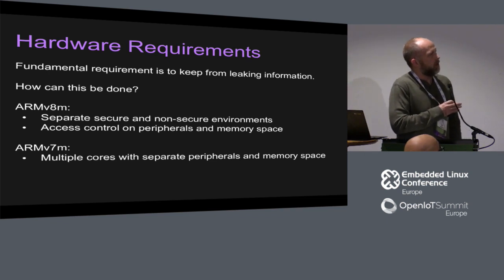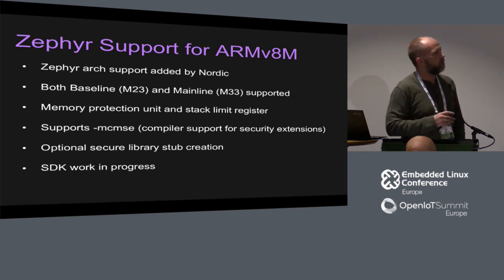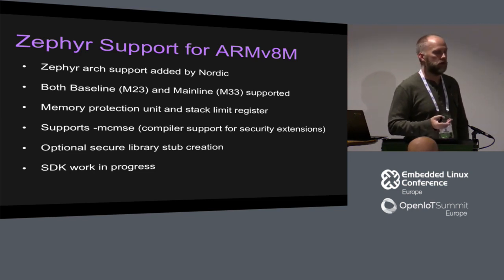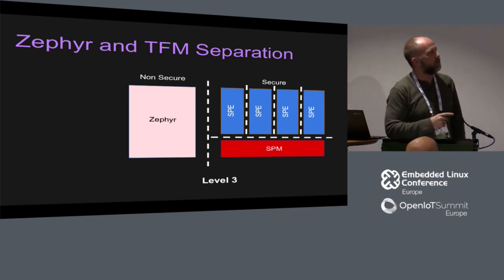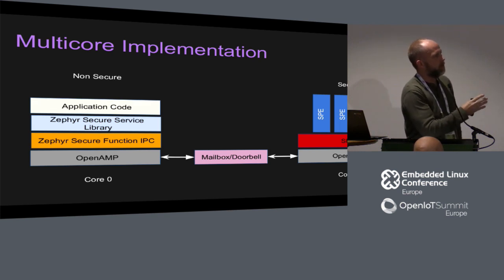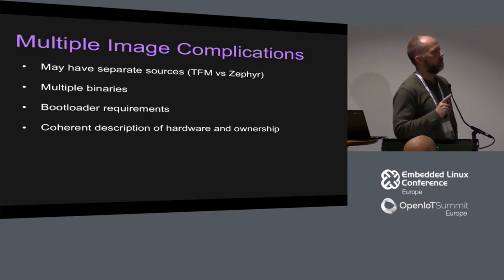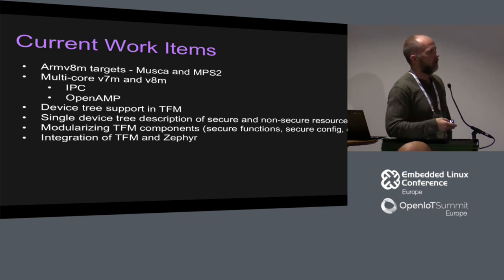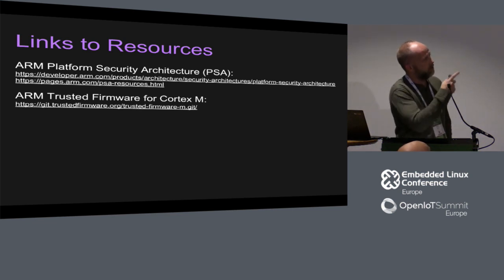Zephyr and Trusted Execution Environments - Andy Gross, Linaro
The goal of the presentation is to present the current state of the Zephyr Project and implementation of trusted execution environment support. Andy will discuss the various changes required to support ARMv8M and ARMv7M trusted execution environments, with a focus on the ARM trusted firmware on ARM Cortex M. The presentation will include implementation updates on the configuration of security and partitioning of hardware resources, secure boot and multiple image support, and secure function definitions and APIs.

About Andy Gross
I've been doing embedded work for the past 20 years in various capacities (telecommunications, consumer products, and semiconductor companies). I currently work for Linaro as a member of the IoT group (LITE). My main work focus these days is IoT security on the Zephyr Project. I am also the Linux kernel maintainer for the Qualcomm SoCs. I have presented at ELC in the past on Zephyr and device tree and have also presented on various topics at Linaro Connect (Linux power management and Zephyr related topics).